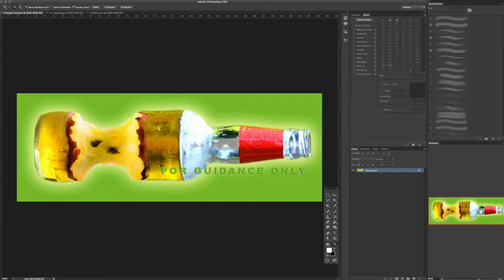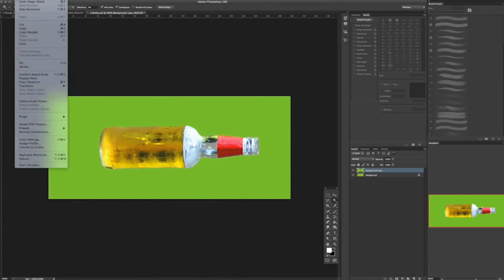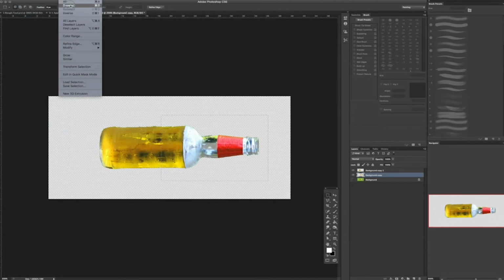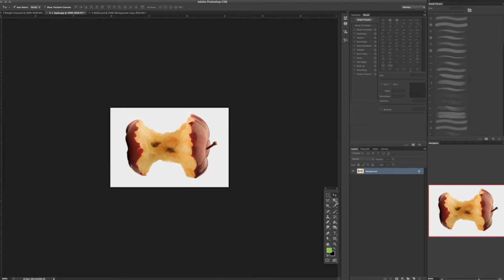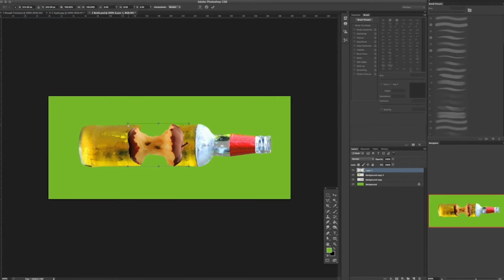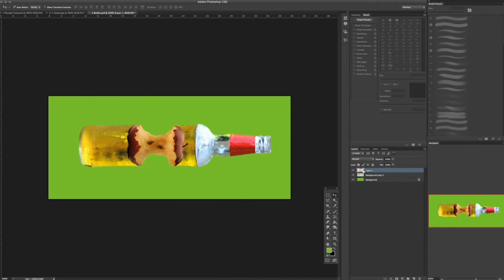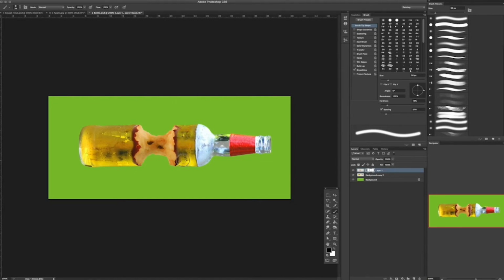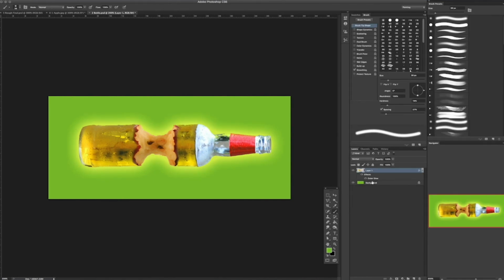Graphics: Photoshop Tutorial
Learn how to use Photoshop with a demonstration from Brian.